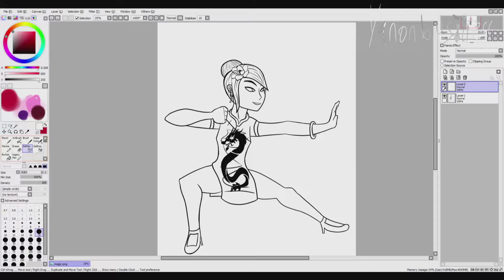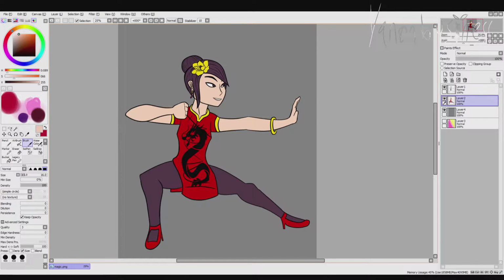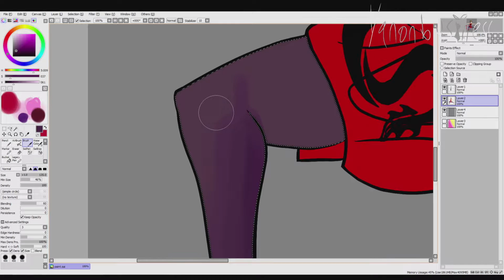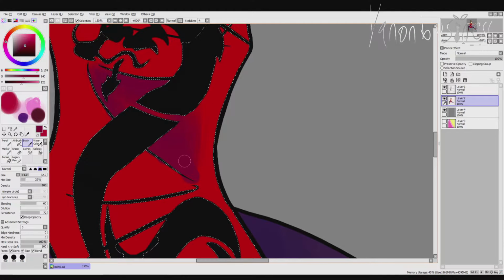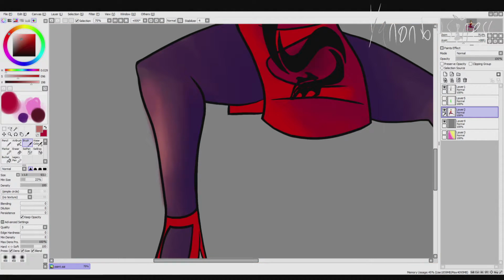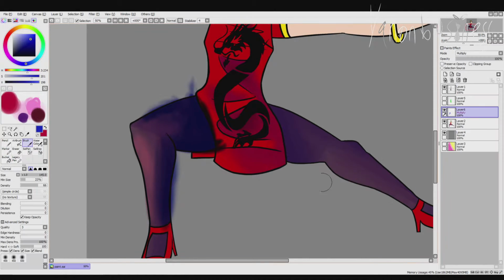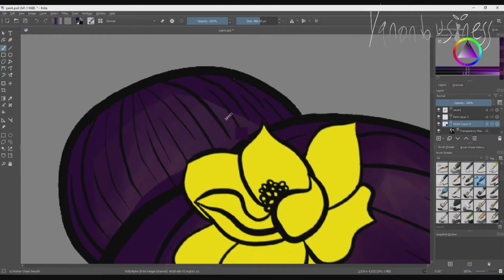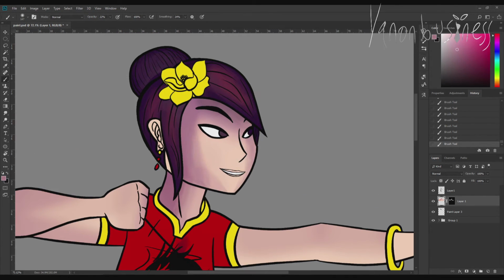how I paint in paint tool sai, photoshop, and krita